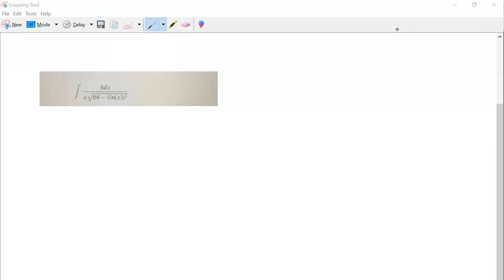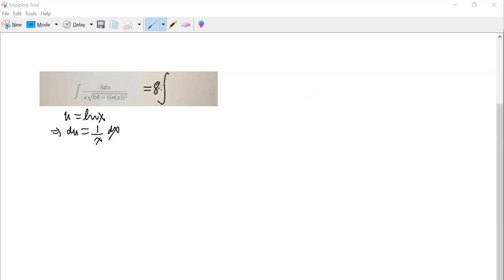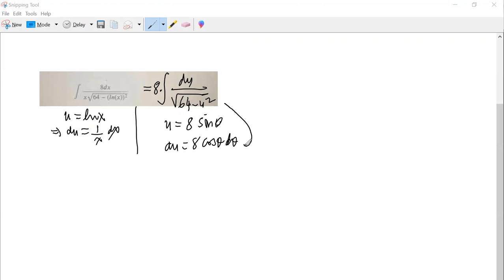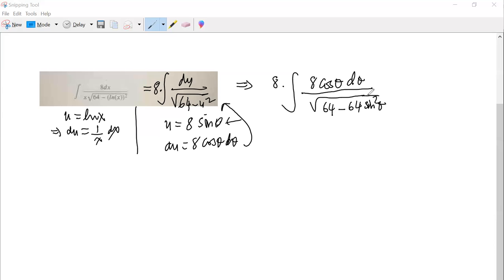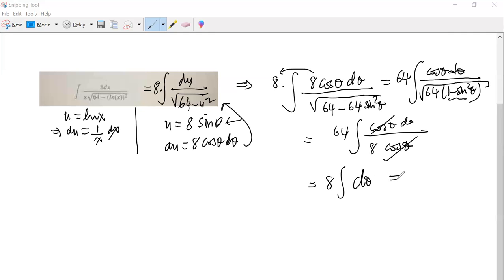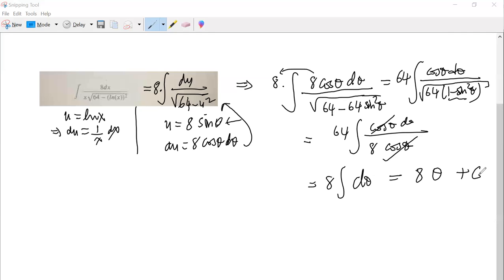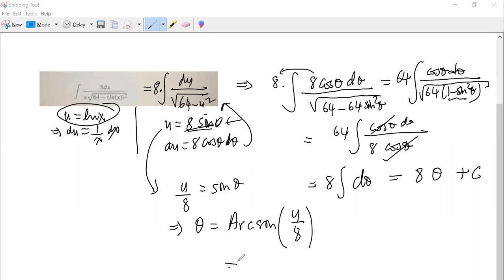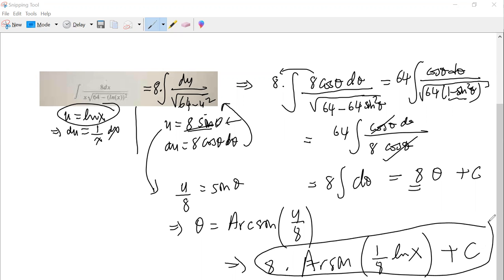Integral by trigonometric substitution